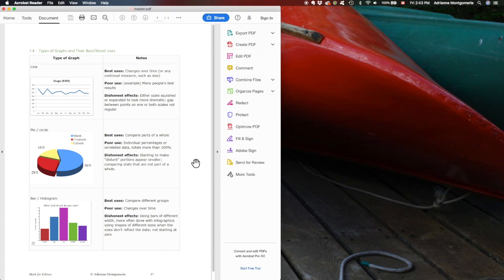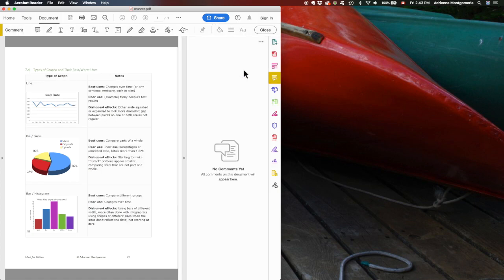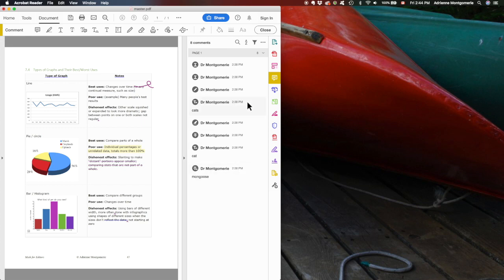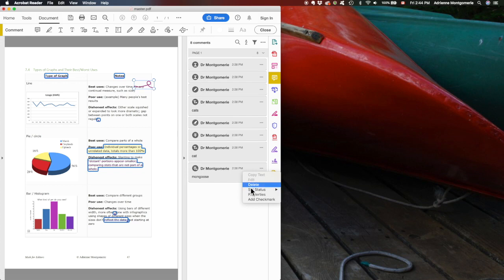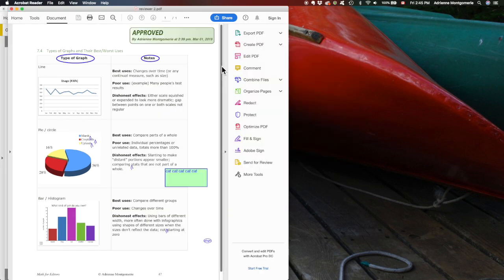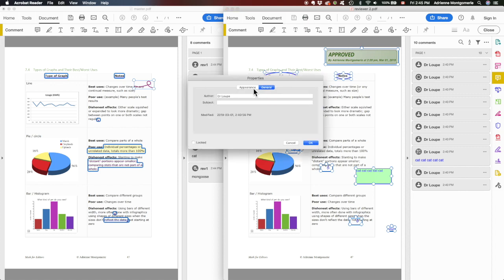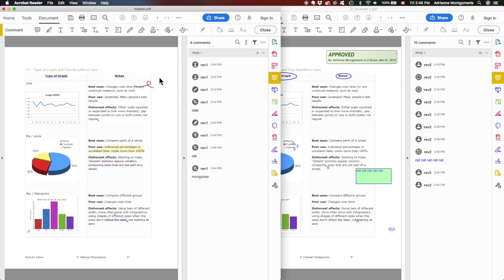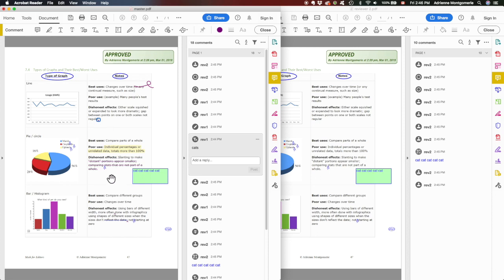PDF markup import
Learn how to compile PDF markup from several files in just a couple clicks using the free Adobe Acrobat Reader software. This works in Acobat Pro and Standard too, in versions DC and XI if not in even older versions.